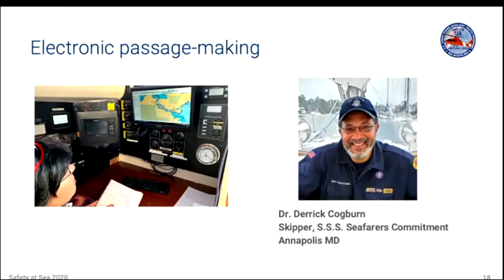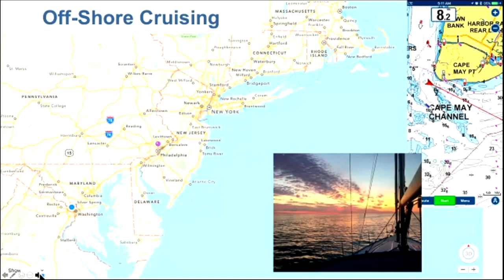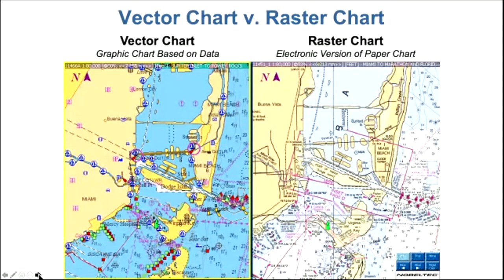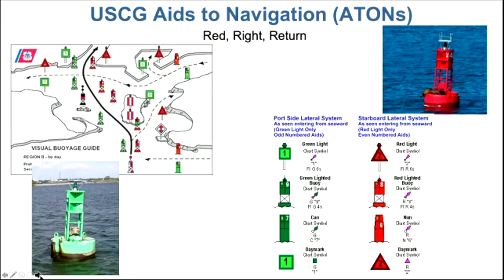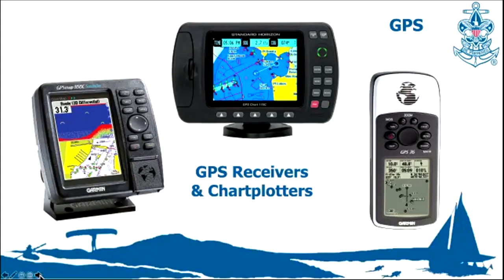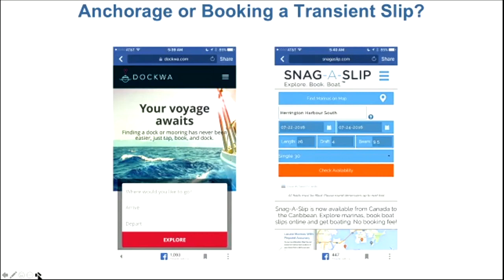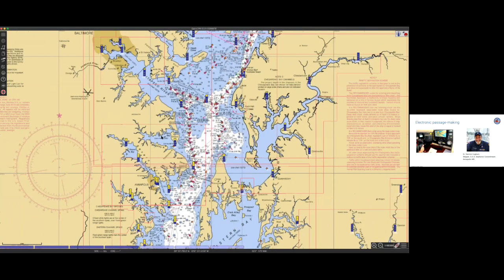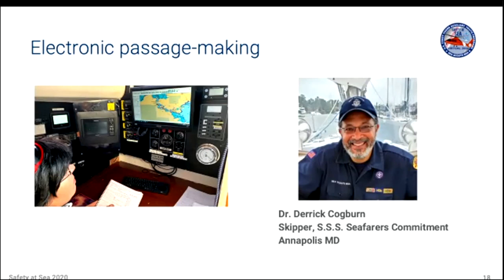Electronic Passage Making